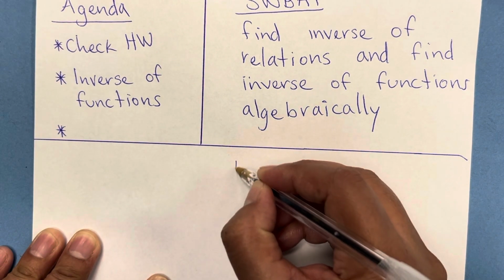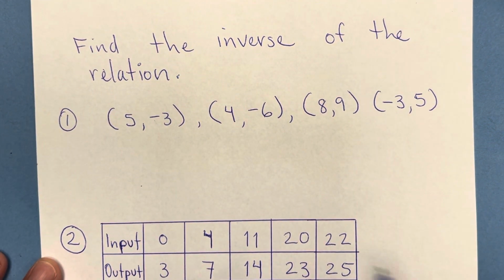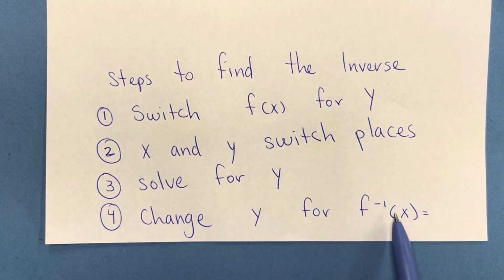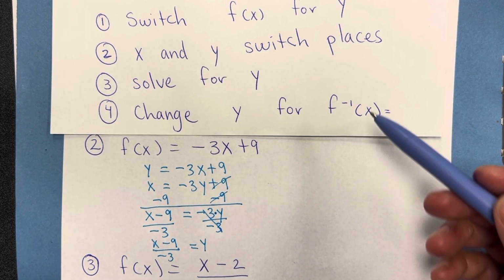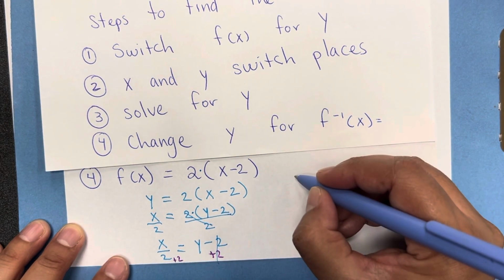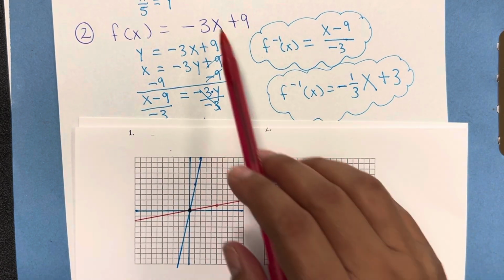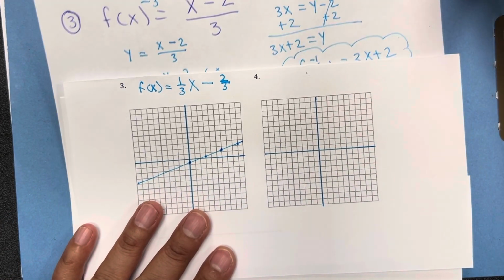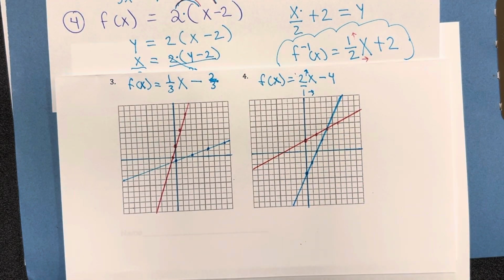6. Inverse Functions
Students will be able to find inverse of relations and find inverse of functions algebraically.